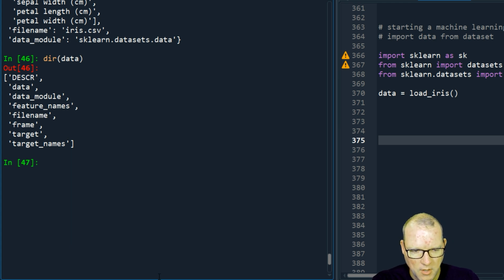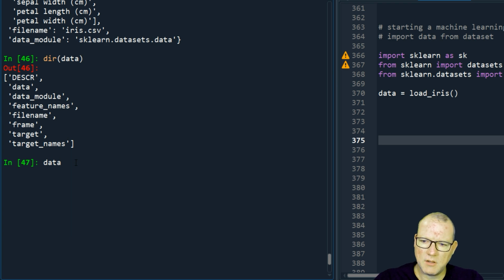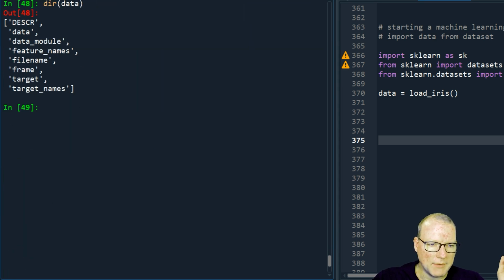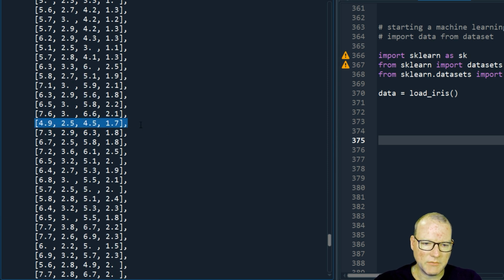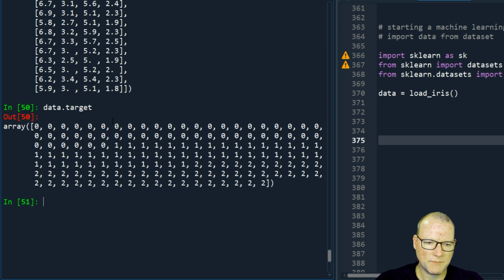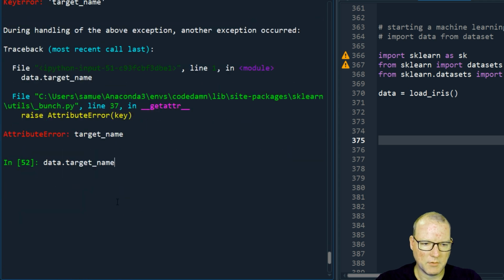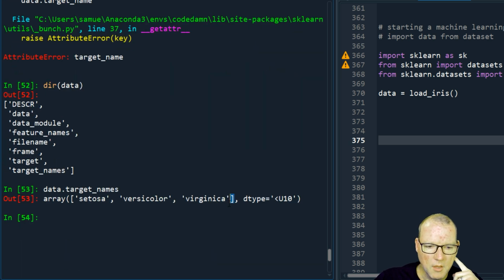Python Basics Tutorial How Training Data Works || Machine Learning Journey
Learn how Sklearn splits data and result into usable data for python programming